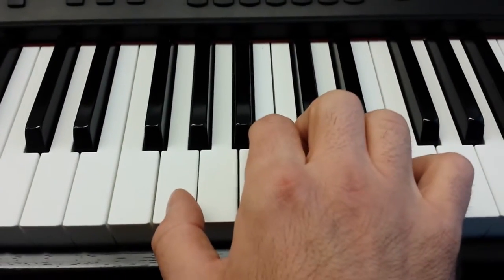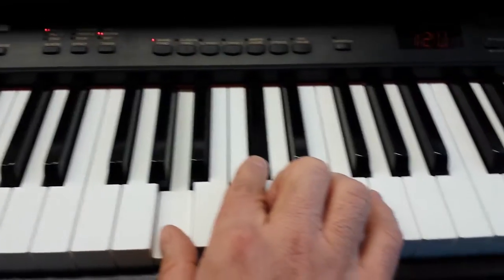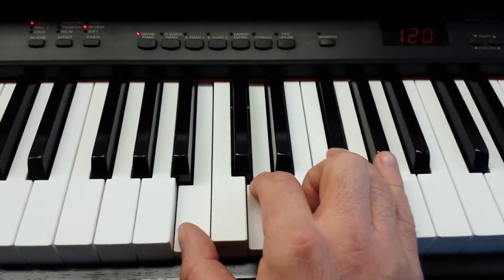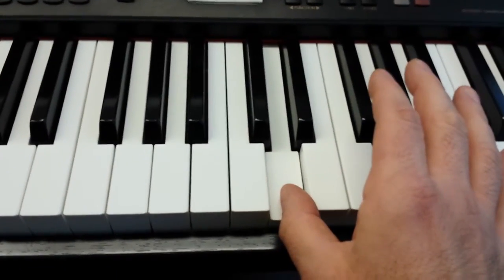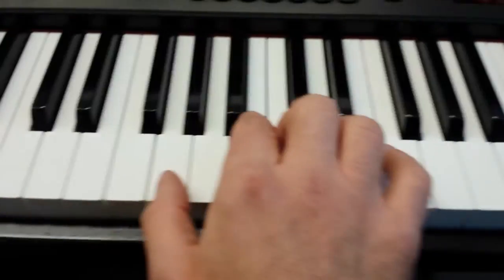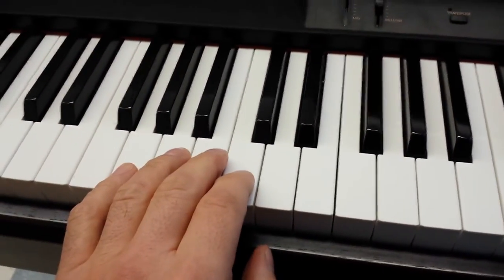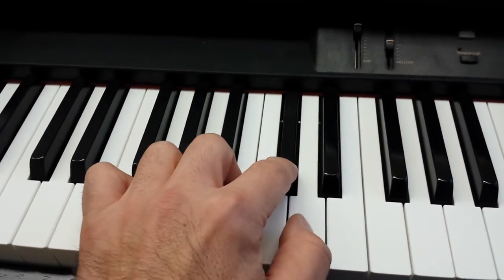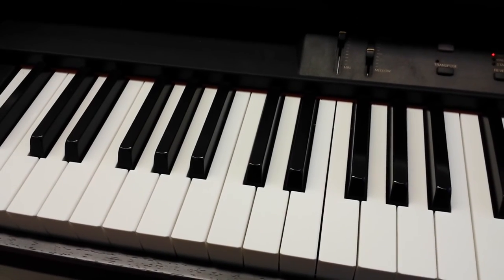Somebody's baby pt.2